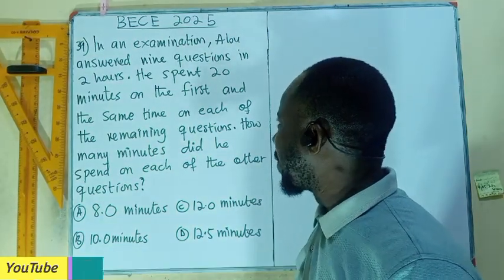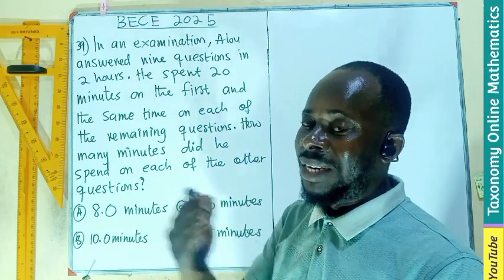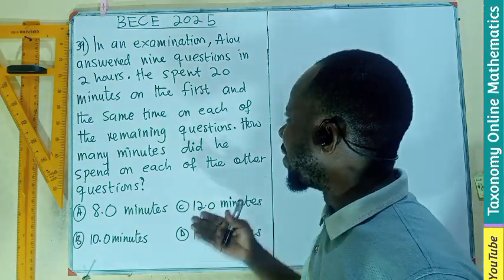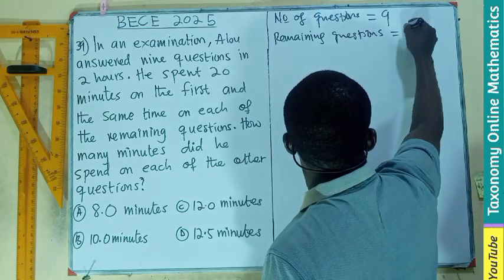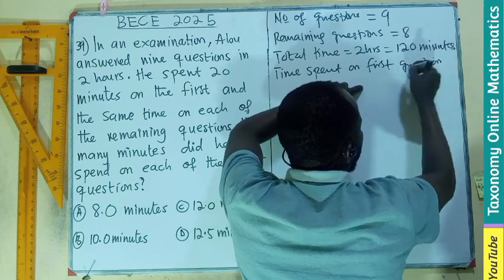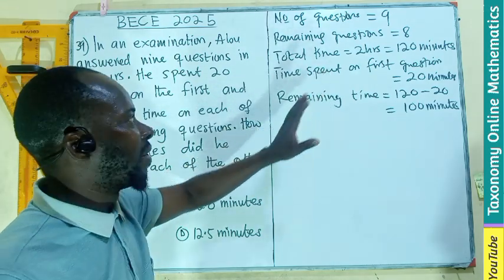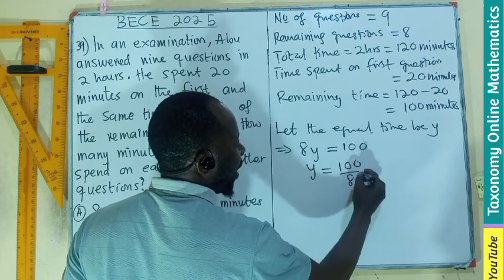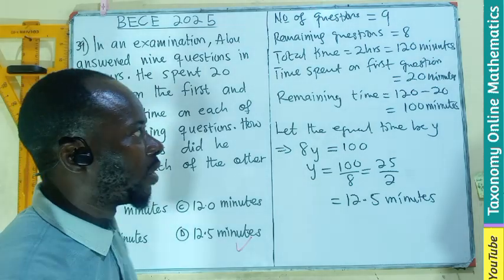BECE 2025 - Paper 1 | Question No. 39 | Word Problem Involving Time Calculation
In this video, we carefully solve Question 39 of the BECE 2025 Paper 1, which is a word problem involving time calculation. Learn how to approach time-related questions step by step, understand key concepts, and apply the right methods to arrive at the correct answer.

This video is perfect for JHS students preparing for BECE 2025, teachers, and parents who want to support their children in mathematics.